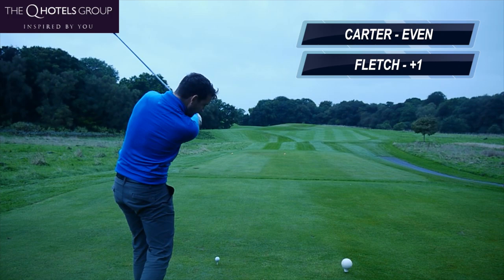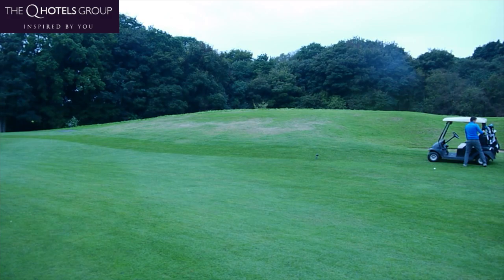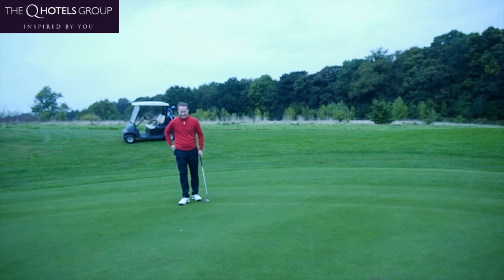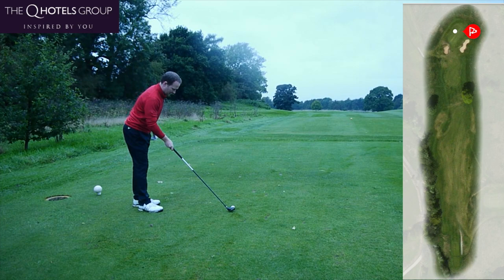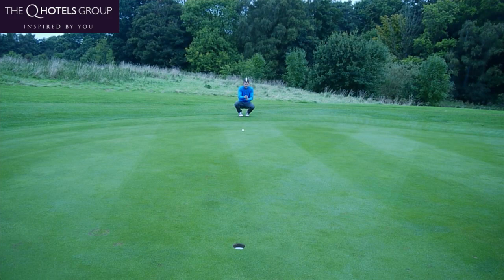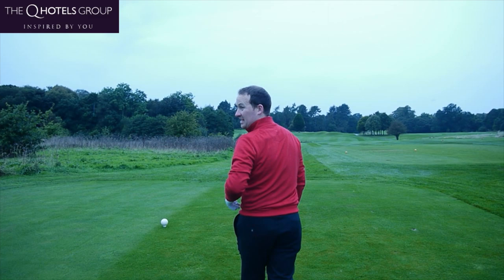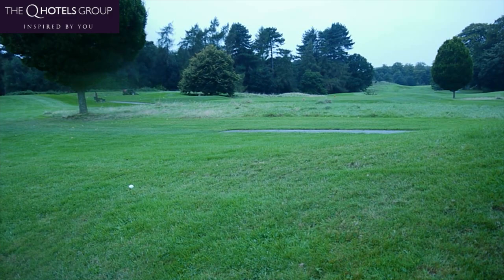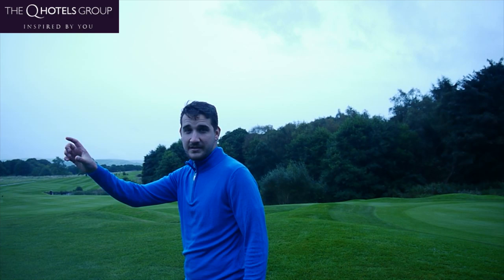Q Hotels Mottram Hall - A Monster Golf Hole- Part 2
►Hopefully you enjoyed Part 1 but Part 2 now takes some big twists in the stroke play battle between Carter & Fletch